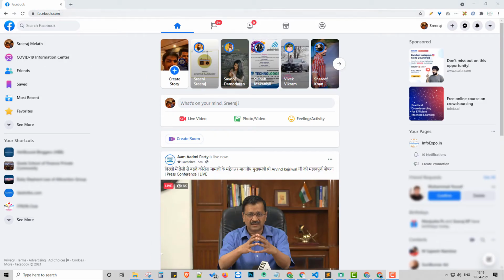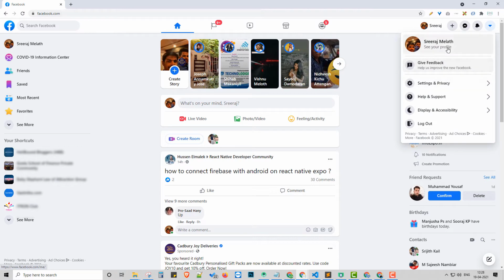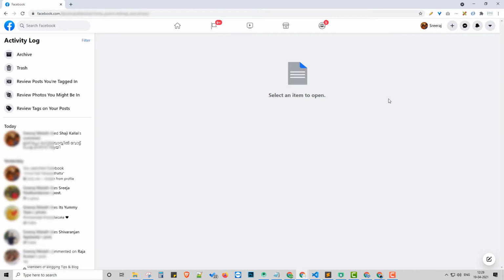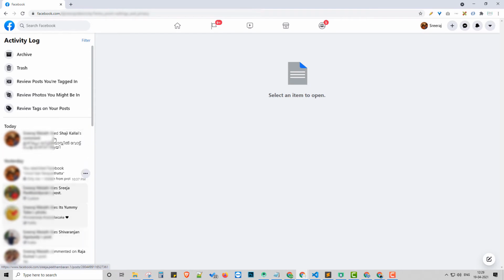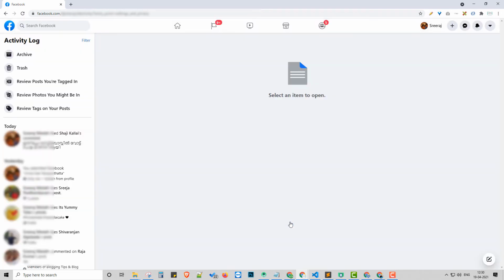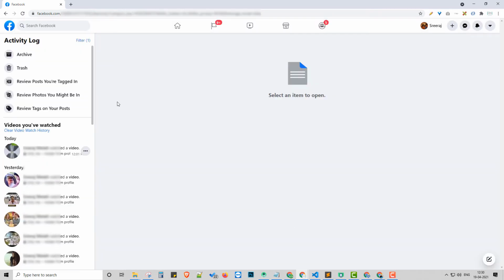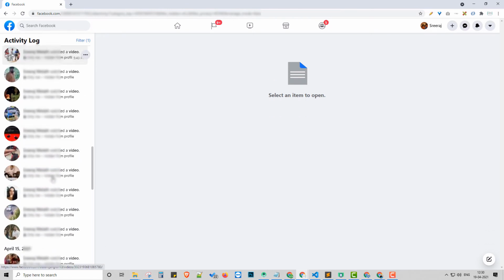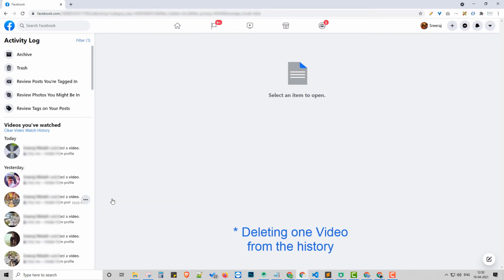How to clear Facebook Video Watch History - Fb Web Tutorial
Delete watched videos from facebook.
Delete all videos from facebook watch history

▶️ Clear Video history on fb App :  ...coming soon...

Facebook Video activity clean up, fb videos watch history clear
Facebook.com profile video history clear.
Clear all watched videos from my facebook account latest tutorial video

Video History clear setting in facebook, facebook video privacy, fb user activity filtering and clean up,

.▼ ▽. Video Enquiries. ▼ ▽...